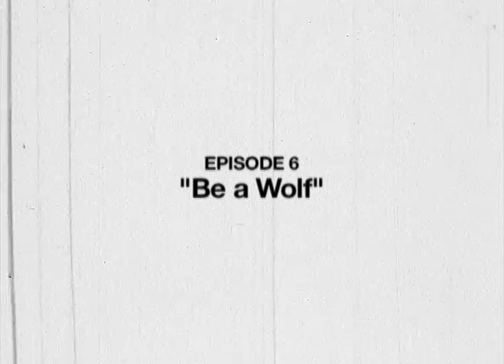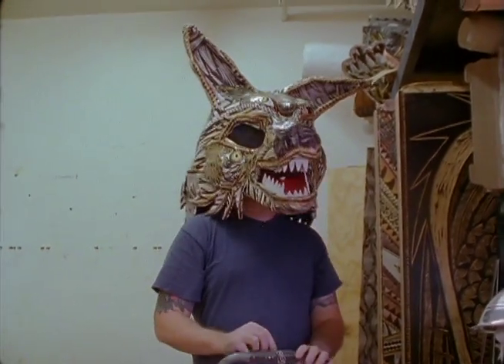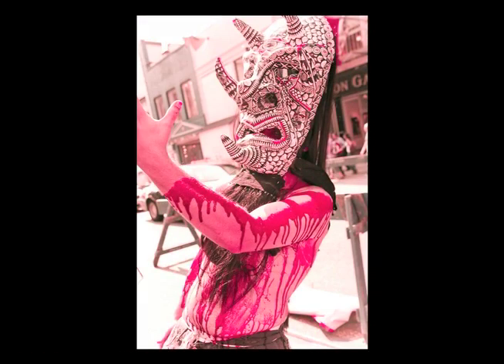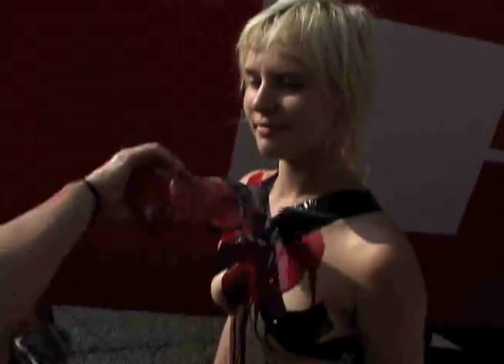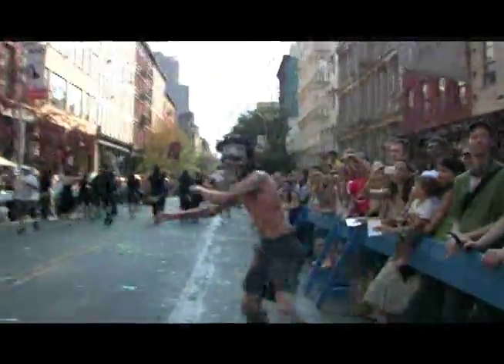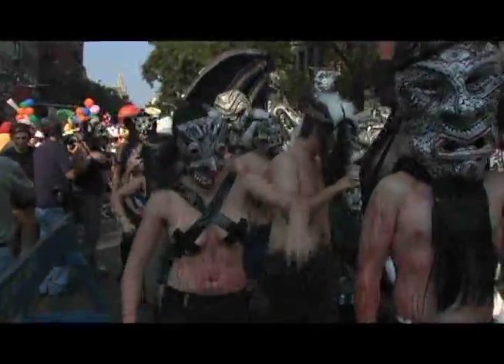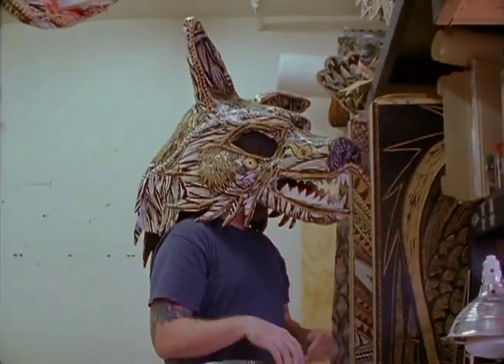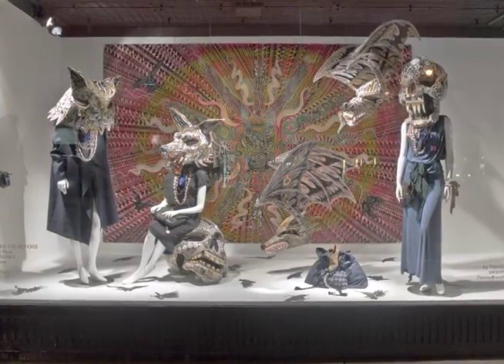Dennis McNett: Episode 6 | Time and Space | VANS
part 6 of 9. In this episode of Time and Space, Dennis McNett shows us some of the costumes he has made and what he has done with them. "You don't have to just carve a wolf, put a f@kin wolf costume on and be a wolf."

About Vans:
Vans®, a VF Corporation (NYSE: VFC) brand, is the original action sports footwear, apparel and accessories brand. Vans® authentic collections are sold in 84 countries through a network of subsidiaries, distributors and international offices. Vans® has over 2,000 retail locations globally including owned, concession and partnership doors. The Vans® brand promotes creative self-expression in youth culture across action sports, art, music and street culture and delivers progressive platforms such as the Vans Park Series, Vans Triple Crown of Surfing®, Vans Pool Party, Vans Custom Culture, and Vans’ cultural hub and international music venue, House of Vans.